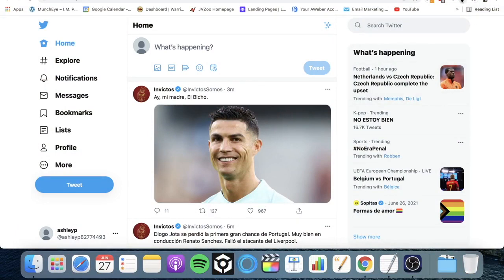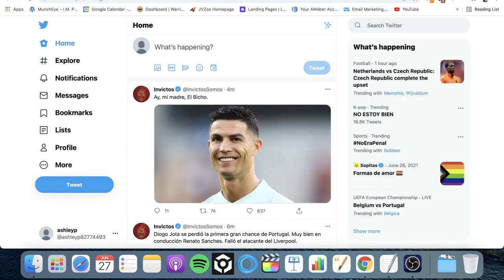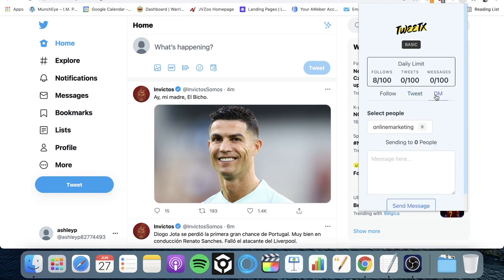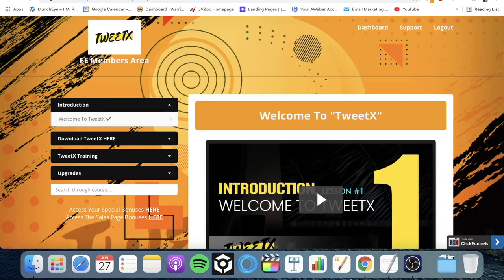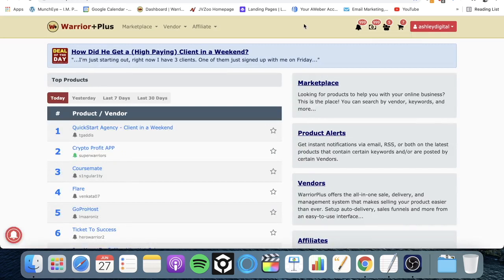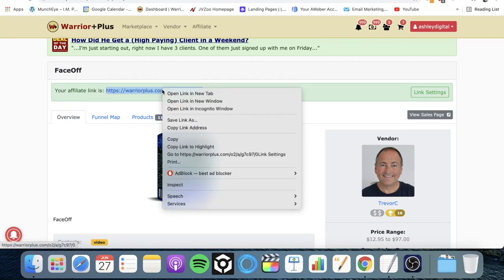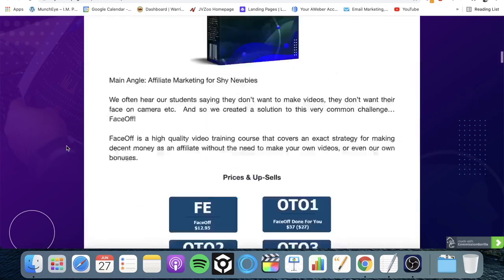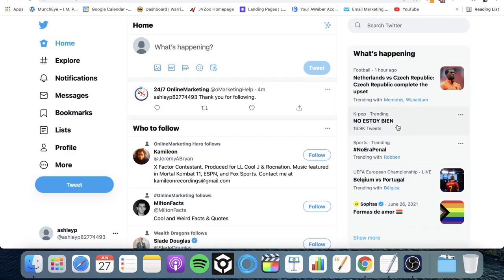✅ TWEETX DEMO ONLY✅🛑ONLY GET TWEETX AFTER MY FULL REVIEW AND DEMO AND HUGE BONUS PACKAGE✅